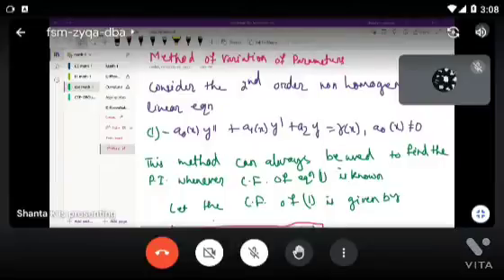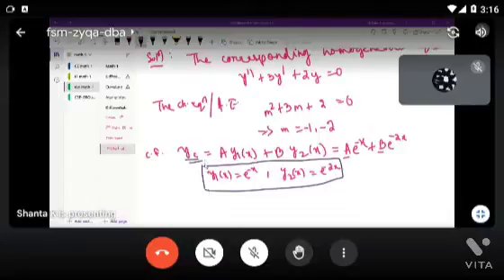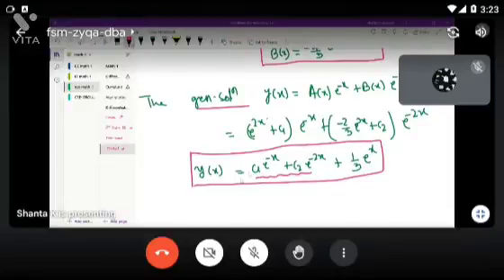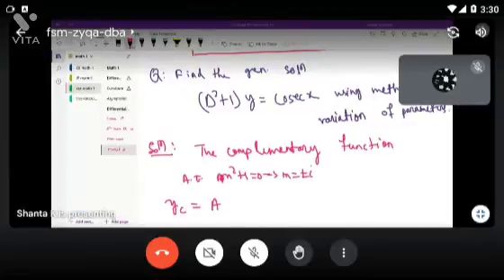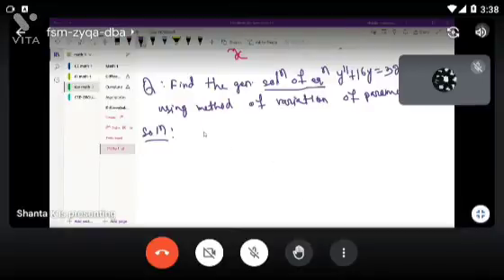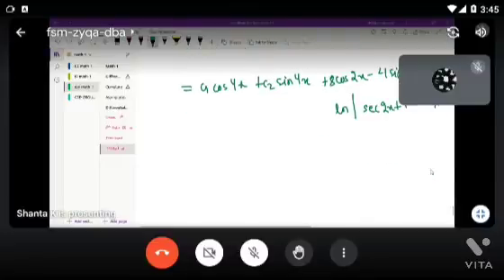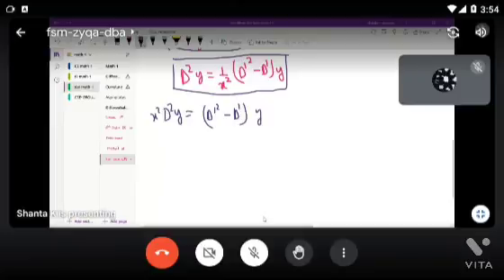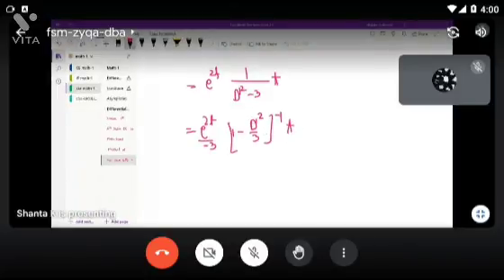Maths 01(22nd February 2022) by Shanta K Sunanda Mam